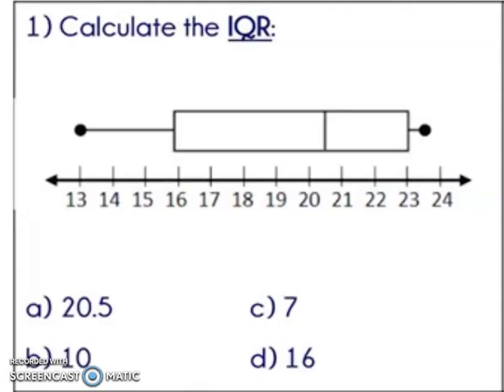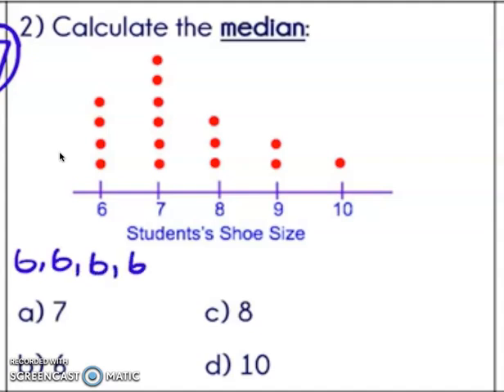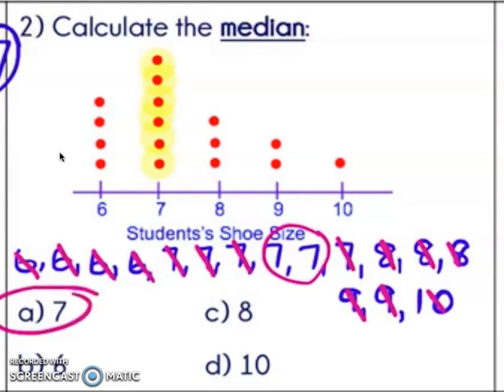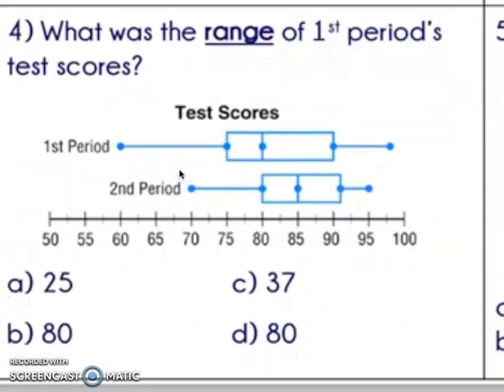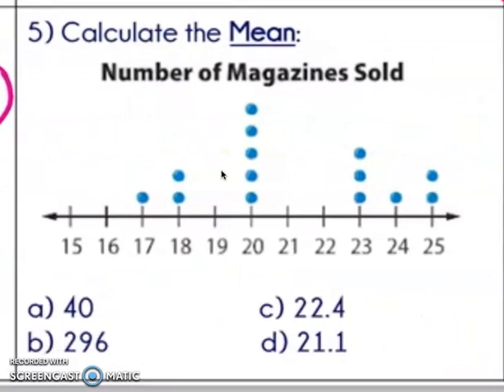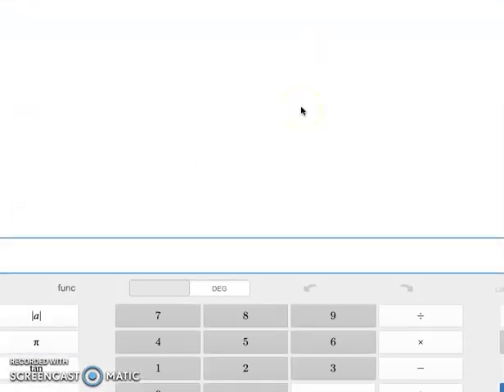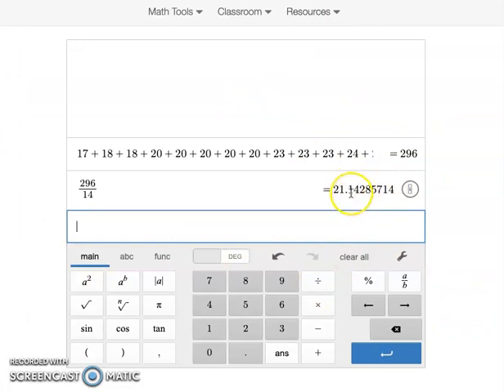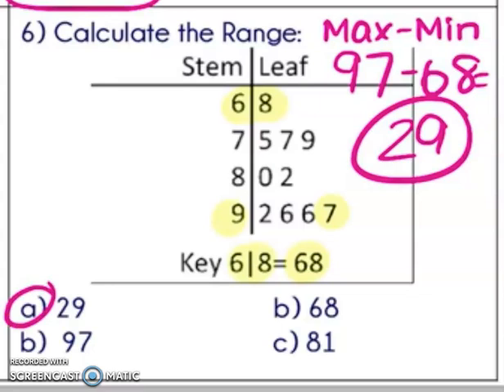Stat Calc Display Review Flashback